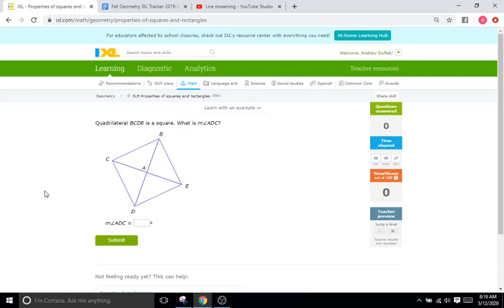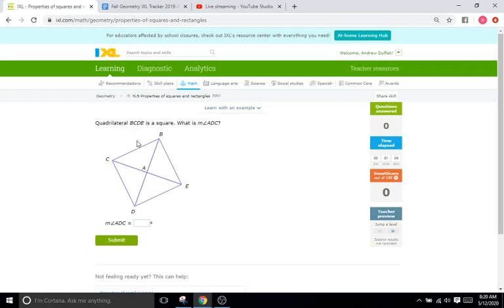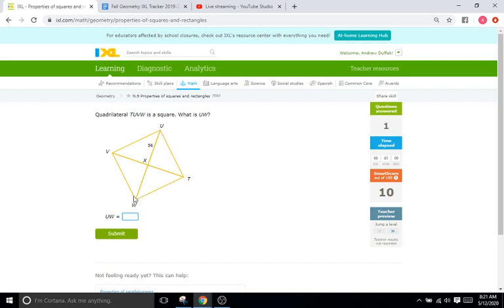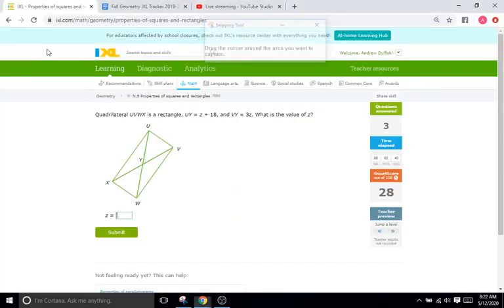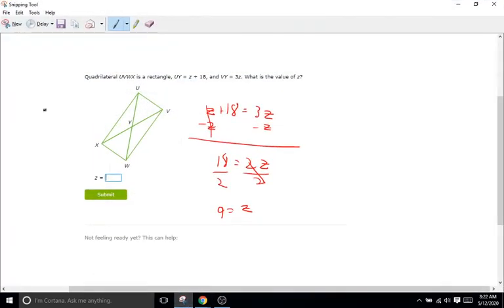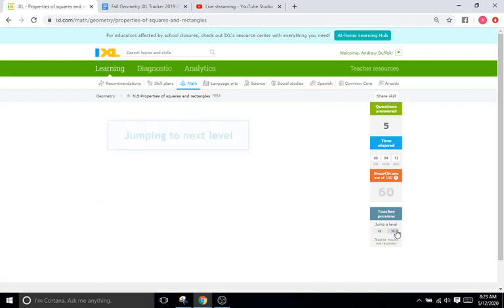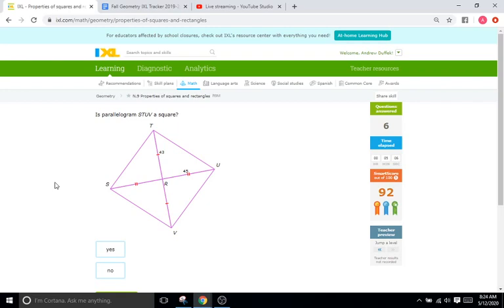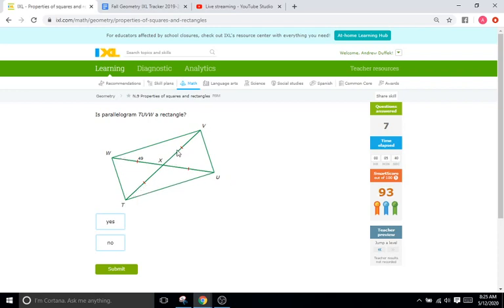IXL N9: Properties of Squares and Rectangles (Geometry)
IXL N9